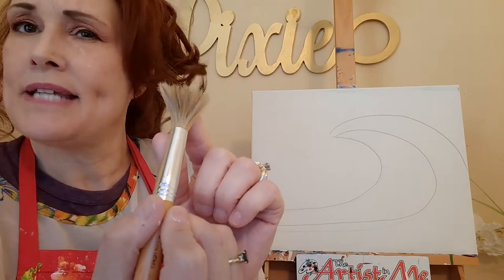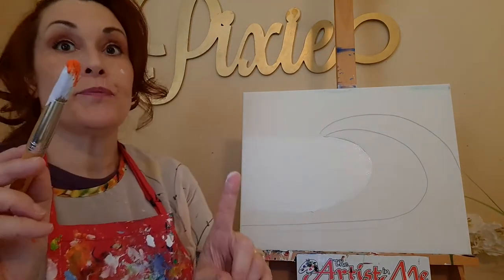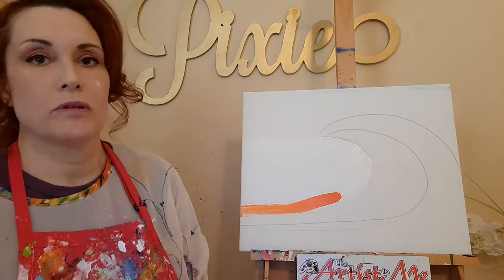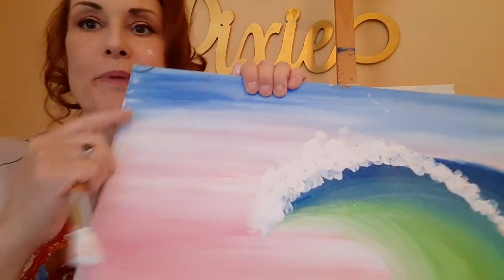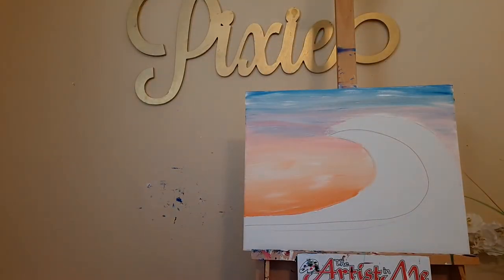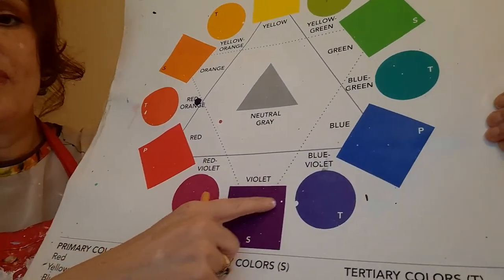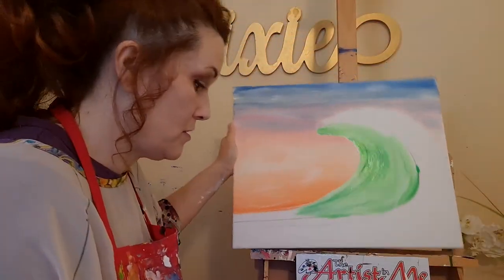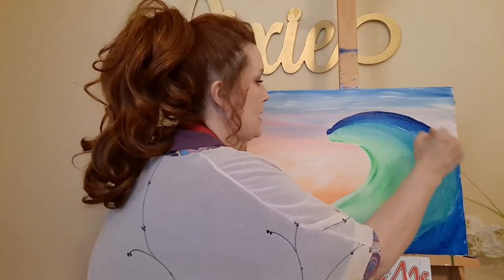Roosevelt Elementary painting the Wave